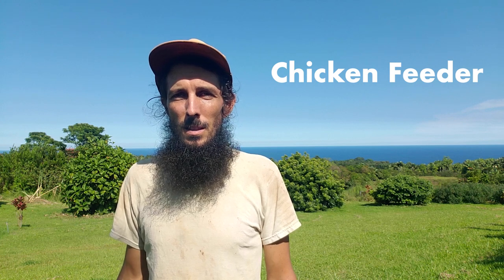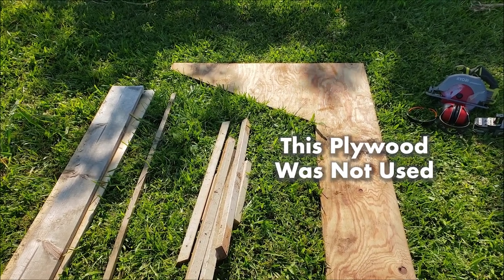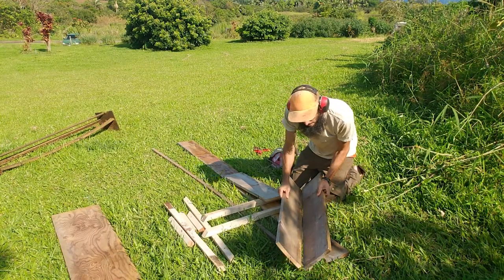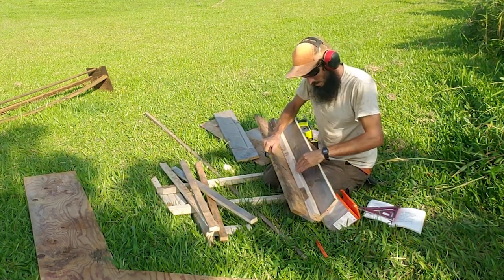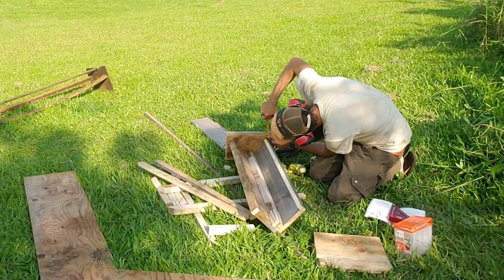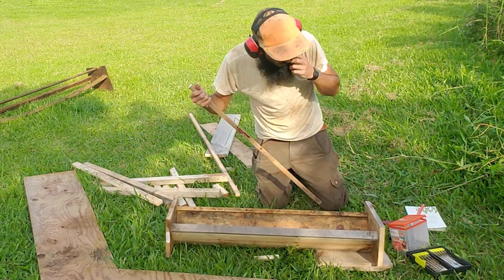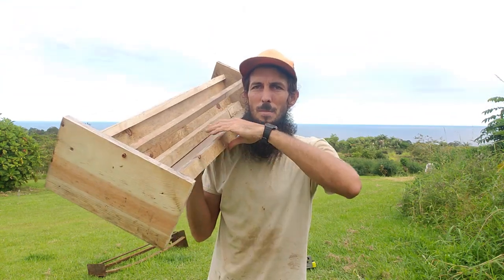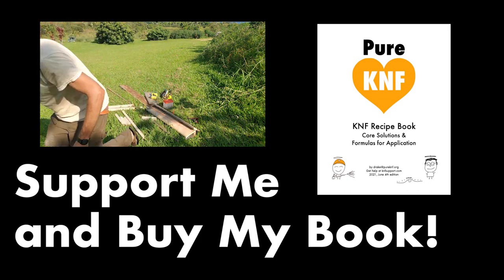Chicken Feeder - Korean Natural Farming Howto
In this video, Dr. Drake goes over building a Korean Natural Farming Chicken Feeder for adult size birds. There are many reasons to build use this design including respecting the natural behavior of chickens to scratch and peck while eating.

0:00 See the Feeder in Action
0:27 Introduction
1:01 The Plans
1:16 Tools Needed
1:43 Materials Needed
2:19 The Build
9:08 Reasons and Theory
11:52 Want More KNF?